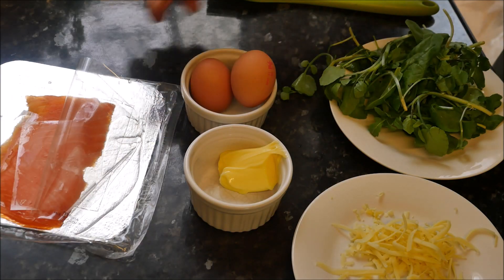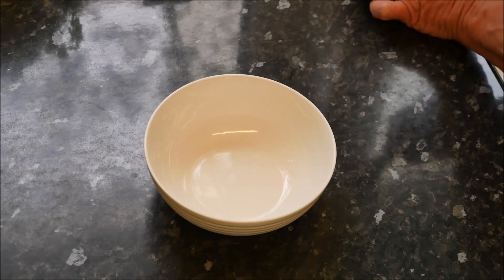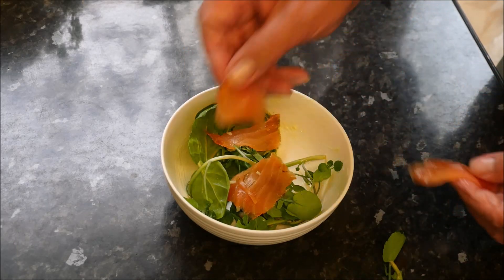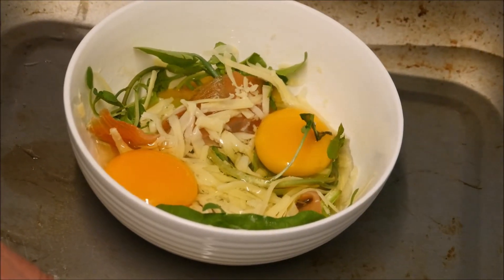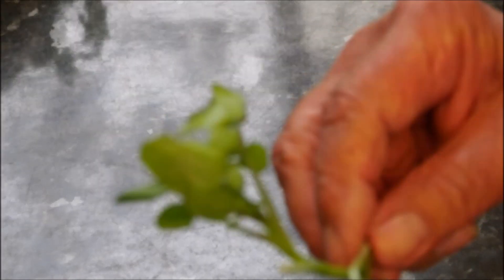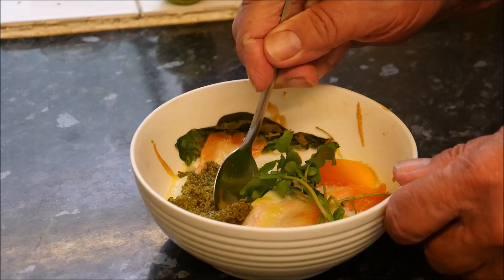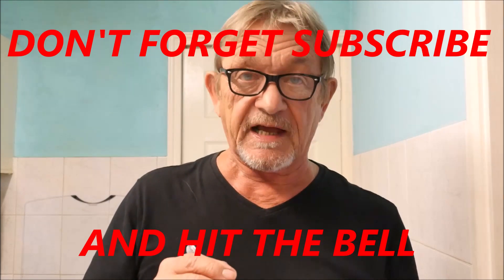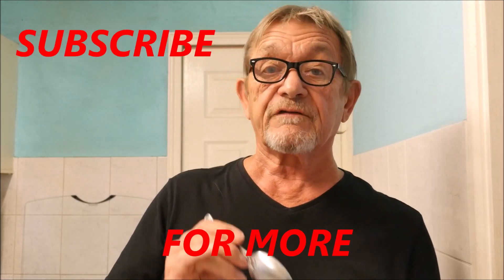Oeufs en cocotte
Oeufs en cocotte in this video I am making a popular French breakfast. Oeufs en cocette in this dish I will be using a home made Pesto sauce here is the
try this yourself it makes a refreshing change to start your day.

Of any new recipes and videos that I have made.